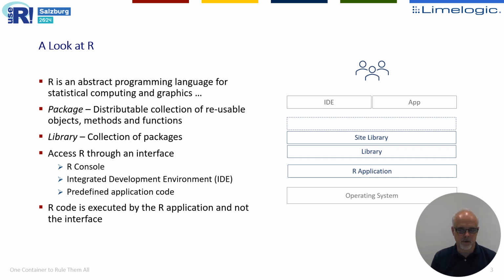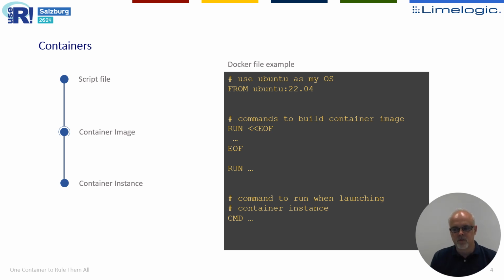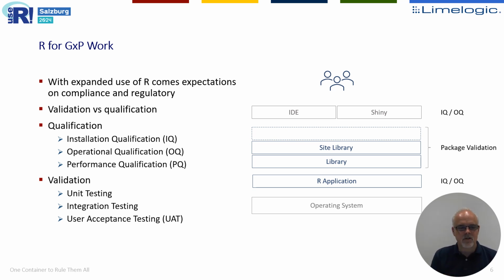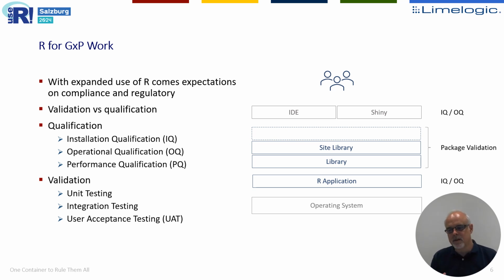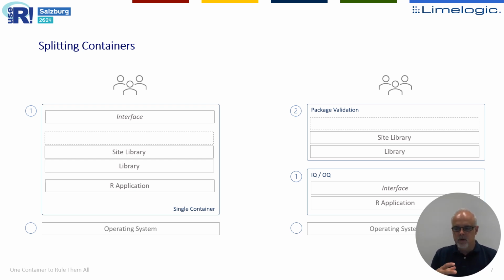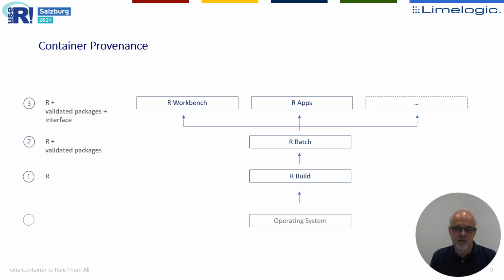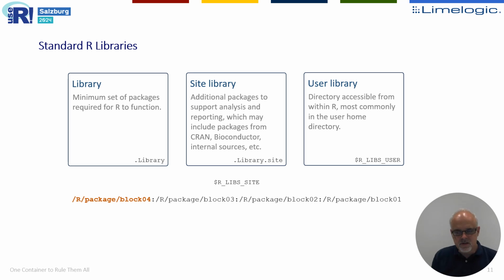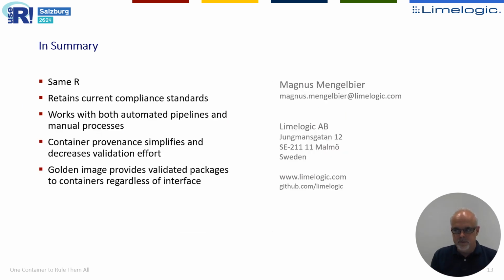One Container to Rule Them All - Magnus Mengelbier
The use of containers across organizations and their GxP R environments is quite common. The rationale could differ from providing isolated project specific R compute environments based on a standard validated container or it is simply a cheap and easily accessible virtual environment in a pre-existing IT architecture. In most circumstances, this approach relies on maintaining different frozen validated container images, sometimes referred to as golden images, for each particular use case. If instead we utilize container image provenance and some very simple controls in our validation strategy, we could create one validated container image that is then used as the basis for any container images designed for particular use cases. We consider how the approach impacts and, in many ways, simplifies the four classic use cases of Posit Workbench for interactive development, {shiny} for apps, {plumber} for APIs, and a back-end compute environment for batch processing.

Magnus Mengelbier, Limelogic AB

Magnus is currently the Managing Director of Limelogic, a contributor, collaborator and independent consultant based in southern Sweden with over 25 years of experience in the Life Science industry. A keen advocate of simple programming approaches with a focus on GxP, compliance, tools and apps written in R, SAS, Java and other programming languages.